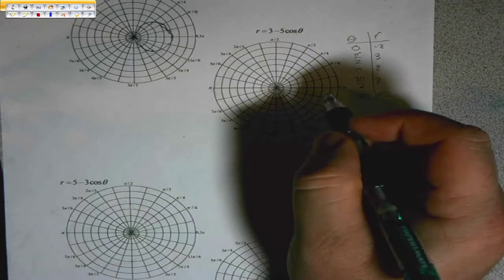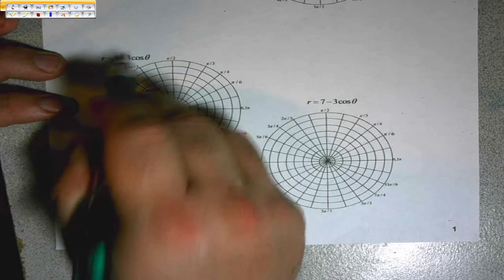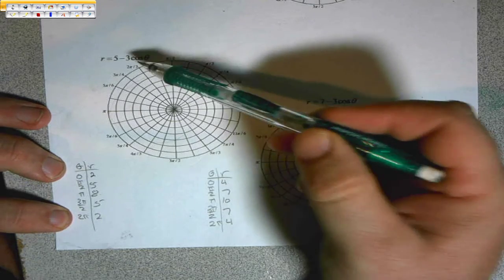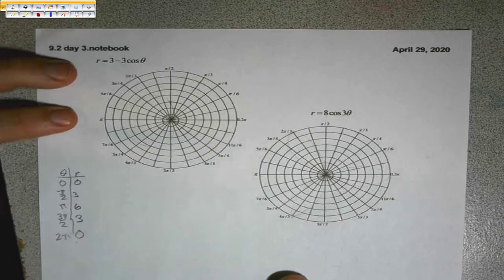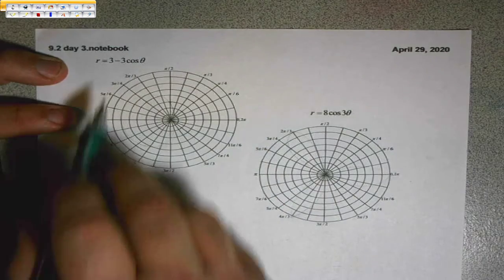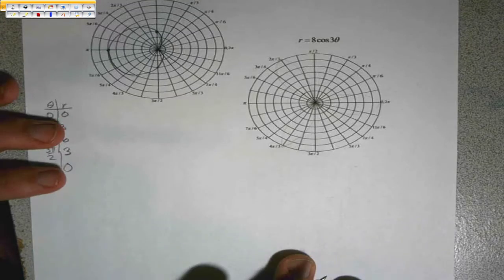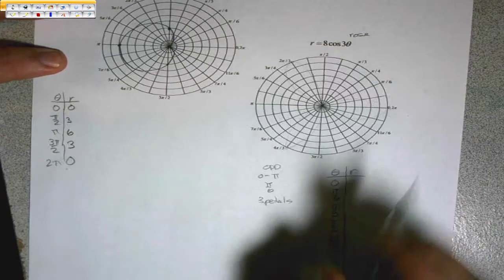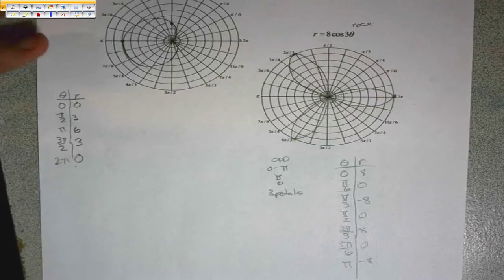HPC 9.2 Day 3